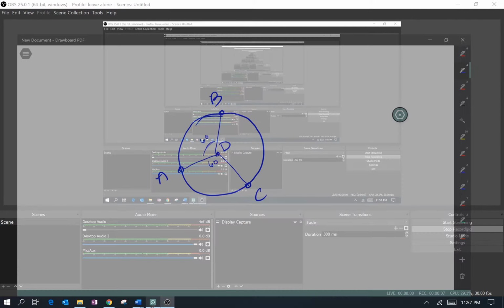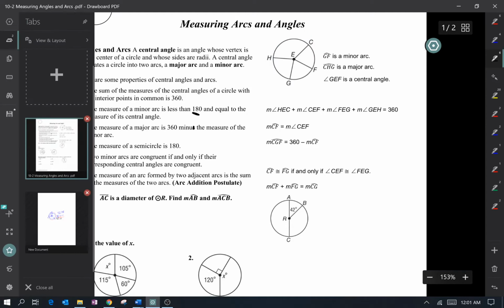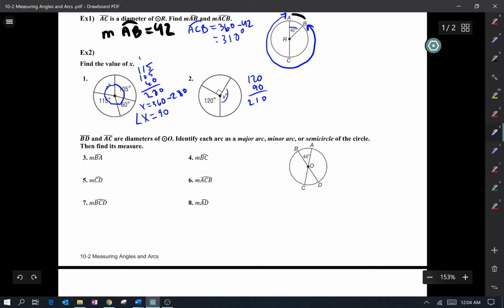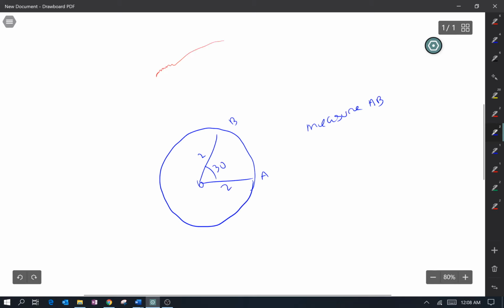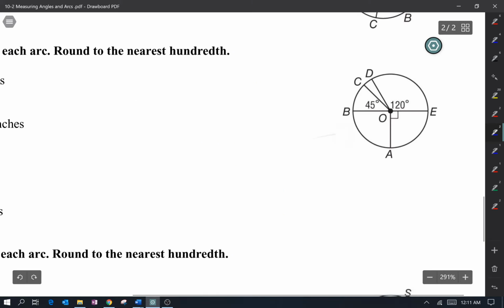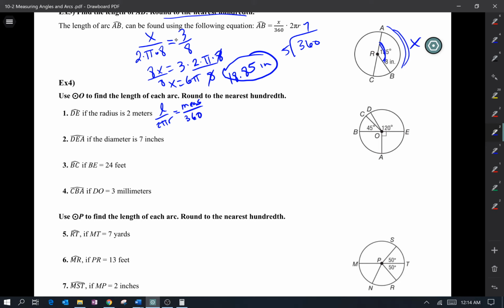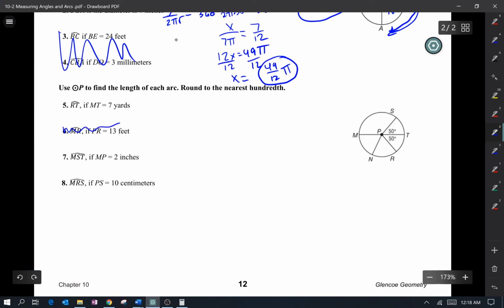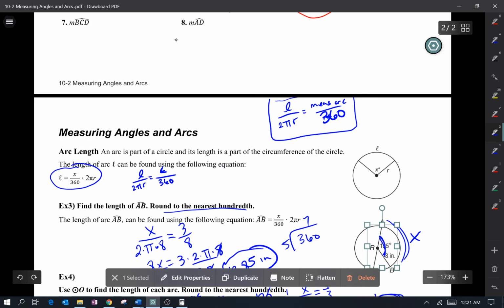Geometry Lesson 68 Measuring Angles and Arcs